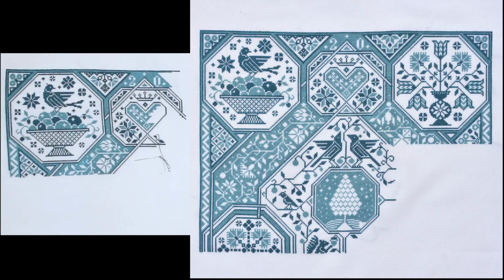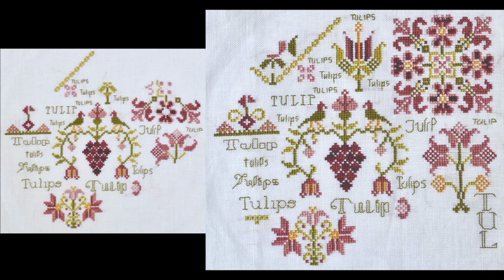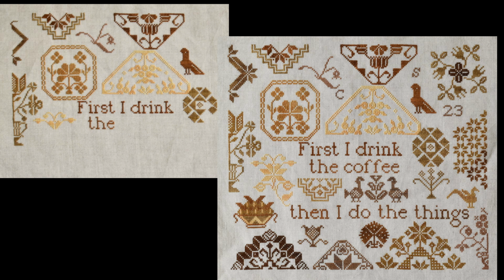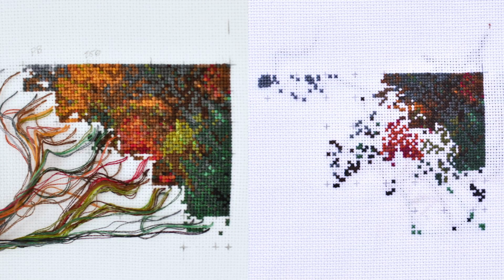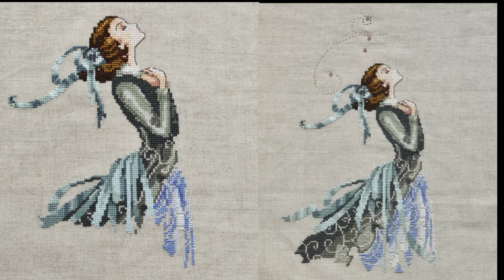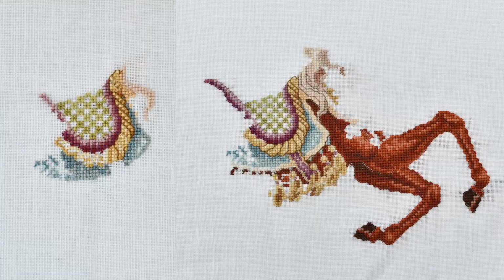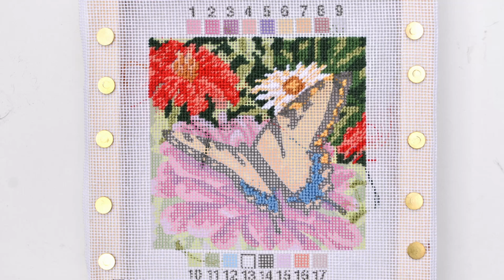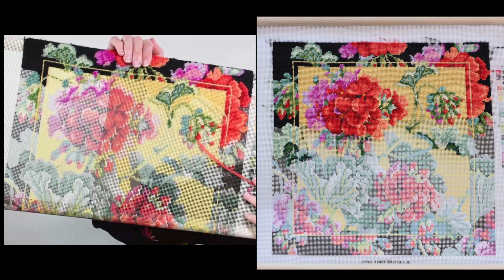Flosstube Extra - 2024 WIP Parade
All of my WIPs with progress pictures since New Years of 2023!

Designers shown include Mirabilia, Modern Folk Embroidery, Heaven and Earth Designs (HAED), Long Dog Samplers, Heartstring Samplery, Rosewood Manor, Ink Circles, Dimensions